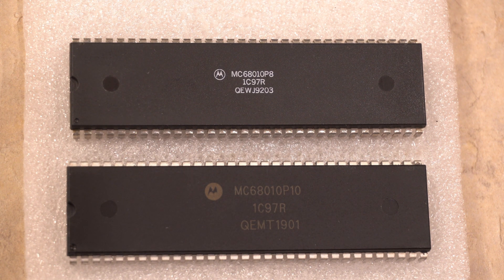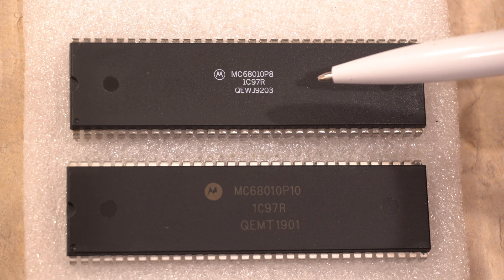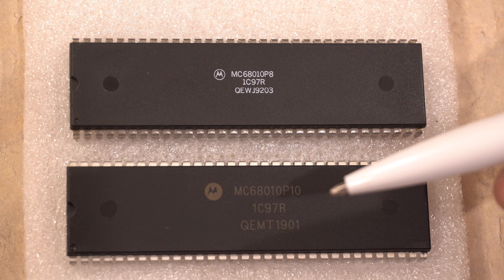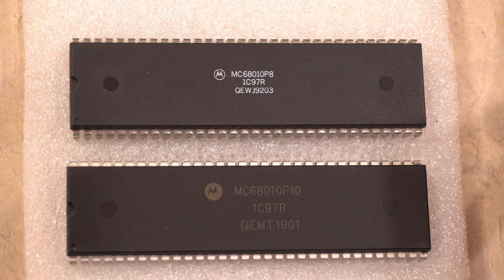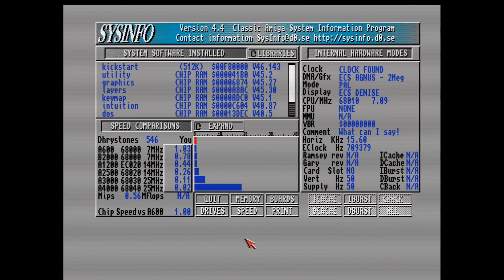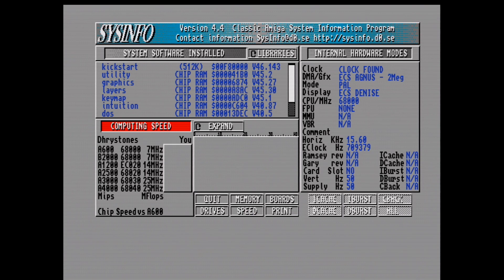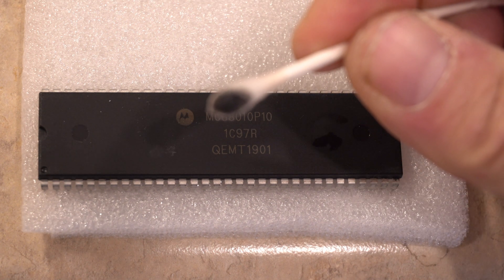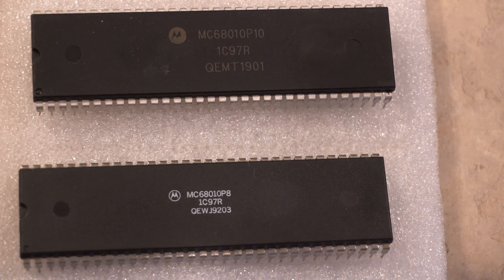Fake Motorola 68010 CPUs on ebay (old chip, new scam)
In this espisode we will delve into the dark side of ebay; Fake Chips. In this case, bogus 68010 CPUs. I have included some well known tips that should help in preventing the purchase of less-than-genuine chips in the future. Buyer beware.